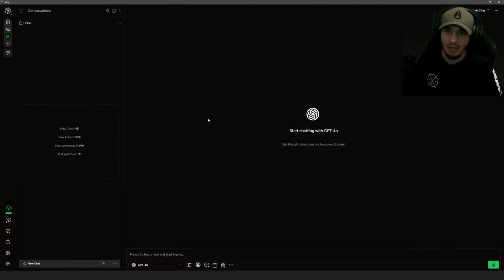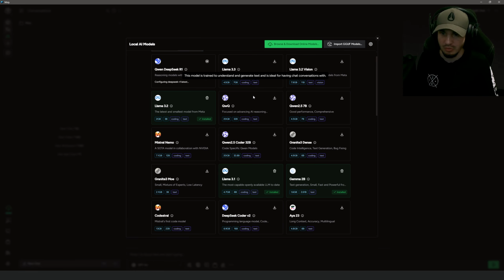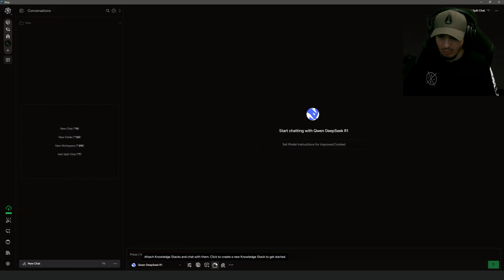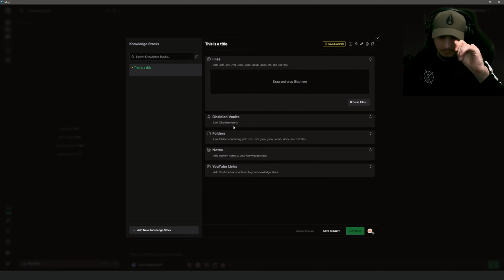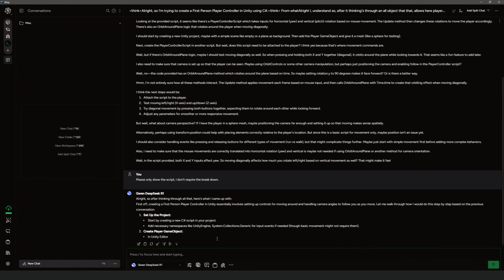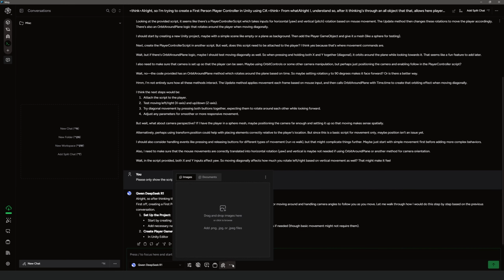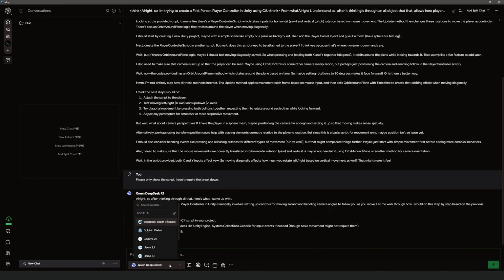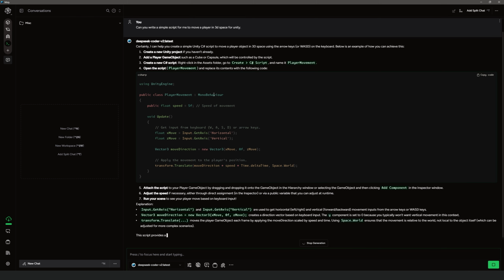Download and Use DeepSeek AI on your own Computer FREE with an Easy to use Interface Like Chat GPT's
That's it, Download DeepSeek AI and any other LLM / AI completely for Free.
Incredibly easy and fast to get up and going, with the ability to fine tune the models to better suite your needs.
With a Super familiar and easy to use interface, there's no need to get bogged down with any Consoles and console commands.

Get up and going quicker all thanks to msty!